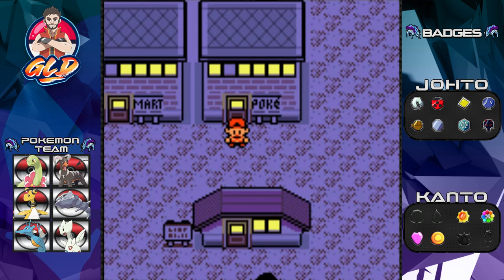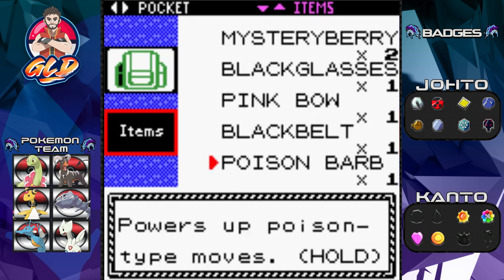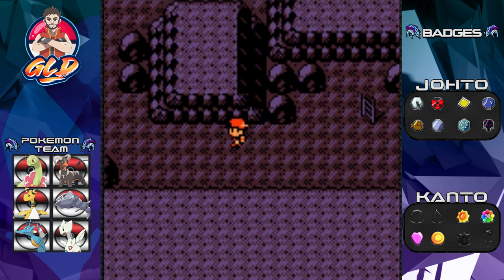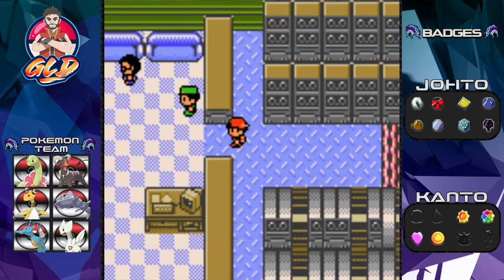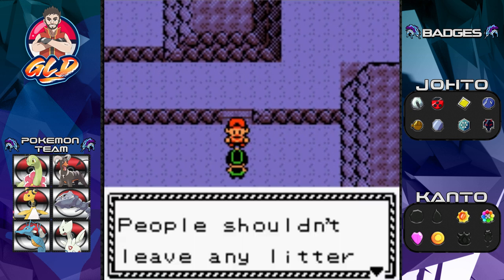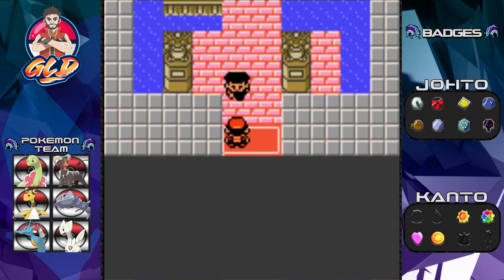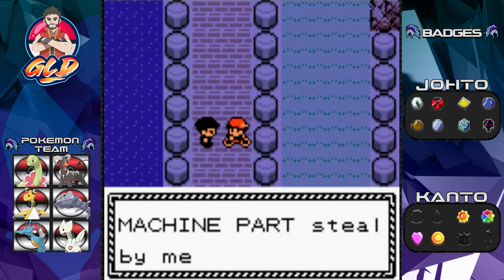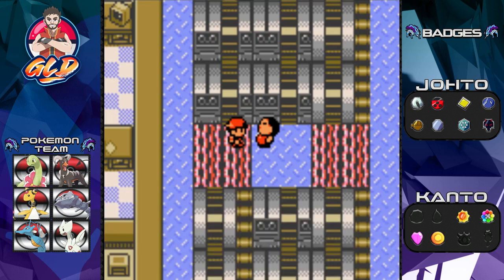Pokemon Crystal Walkthrough (2022) Part 61: Chaos in the North!